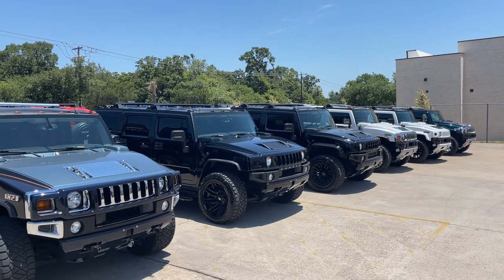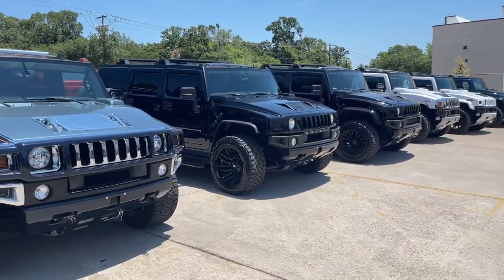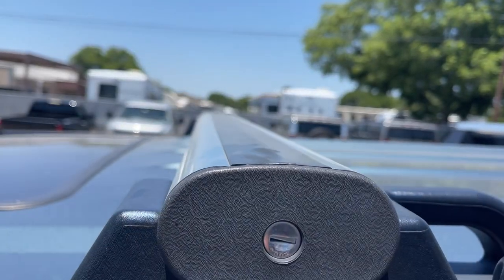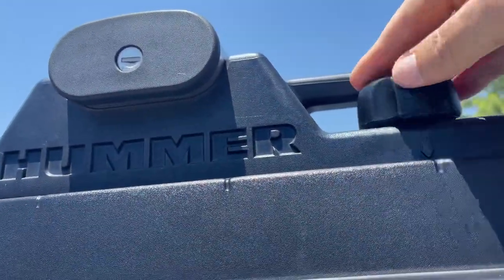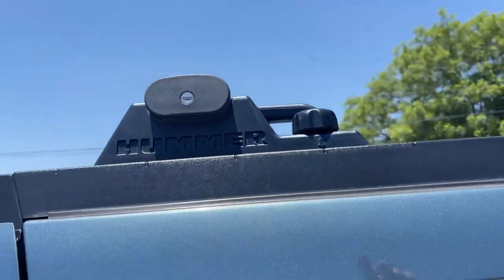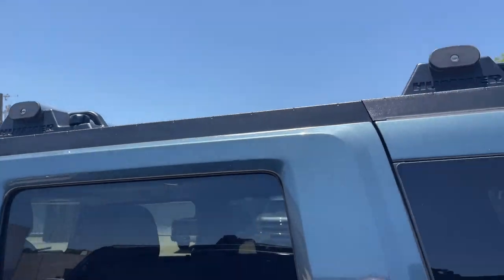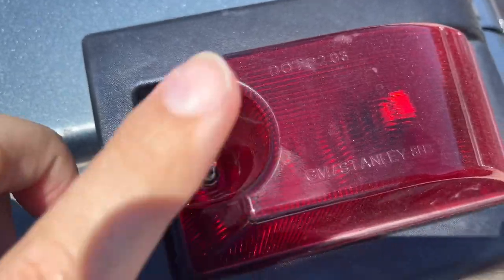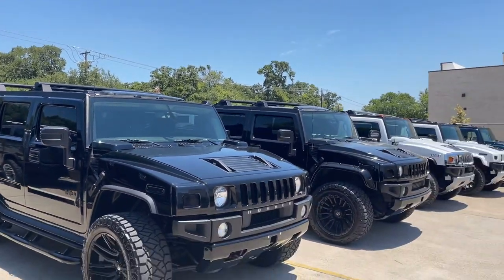Hummer H2 Roof Rack Crossbar adjustment and removal